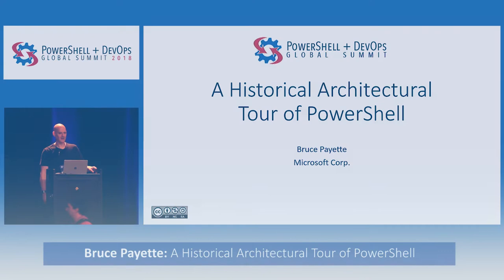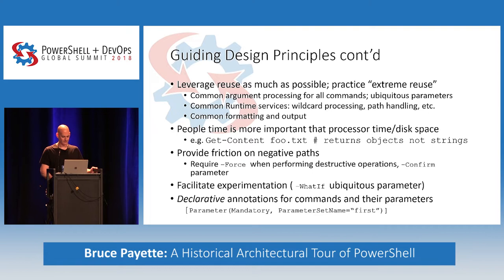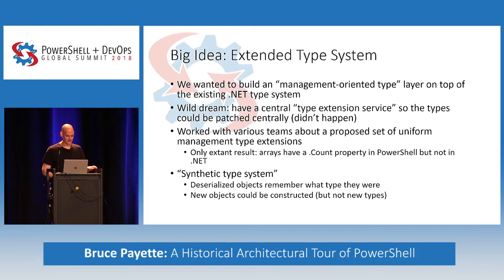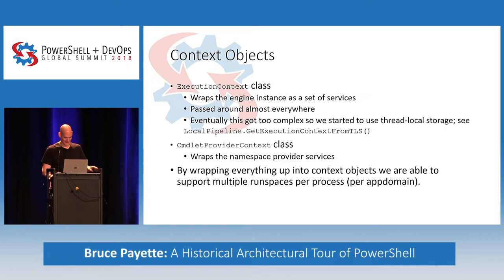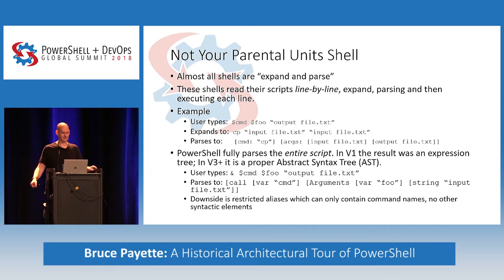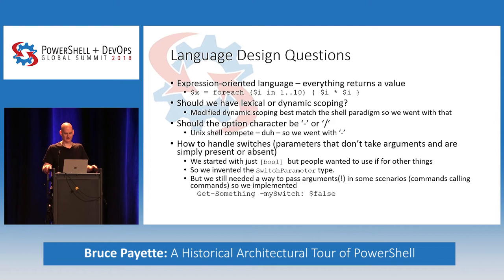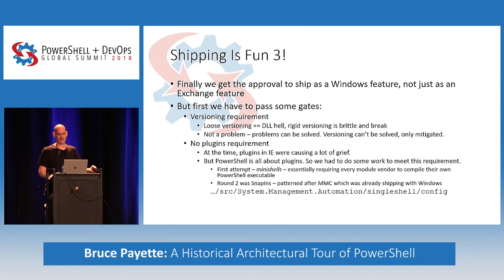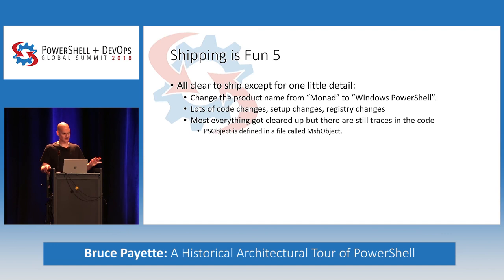A Historical Architectural Tour of PowerShell by Bruce Payette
Join one of original PowerShell team members for a look at how PowerShell has evolved over time. We'll look at both the technical and environmental drivers behind many of the decisions that made PowerShell what it is today.